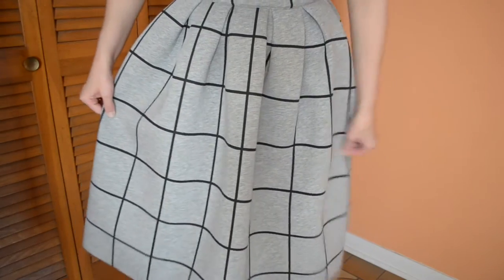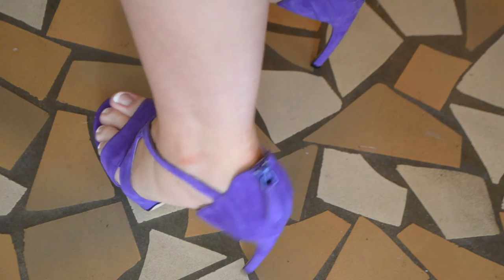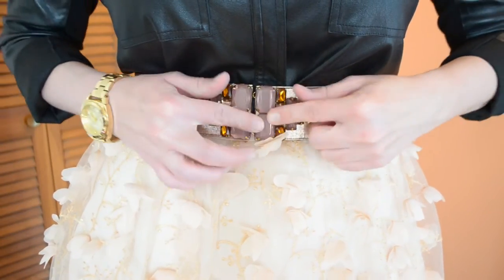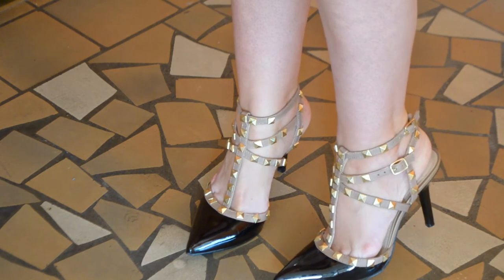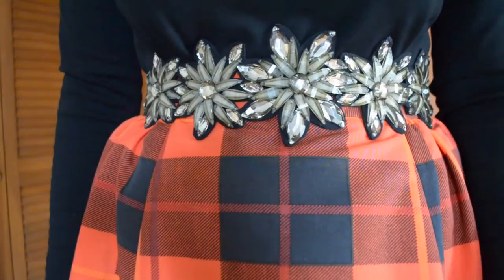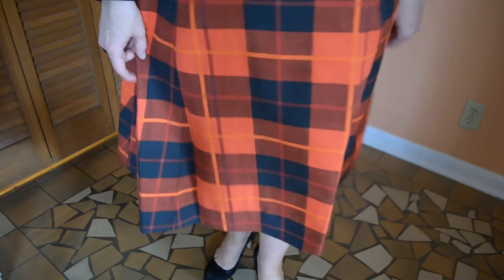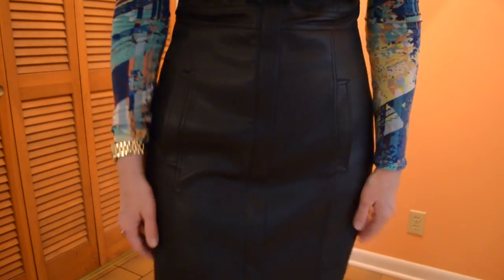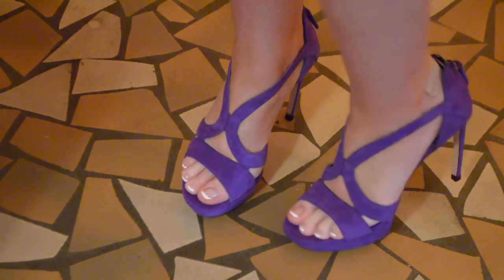General Conference OOTD's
Here are the four outfits that I wore to the evening services of the UPI General Conference 2015 in Nashville.
OOTD #1
BCBG Faux Leather Top
Topshop Skirt
Alexander McQueen Suede Armadillo Sandals

OOTD #2
Anthropologie Skirt
Anthropologie Belt
BCBG Darron Shoes

OOTD #3
Kate Spade Top
Kate Spade Tartan Skirt
Anthropologie Belt
Kate Spade Shoes

OOTD #4
BCBG Top
BCBG Faux Leather Dress

Karrie